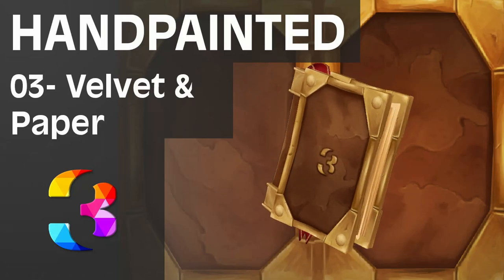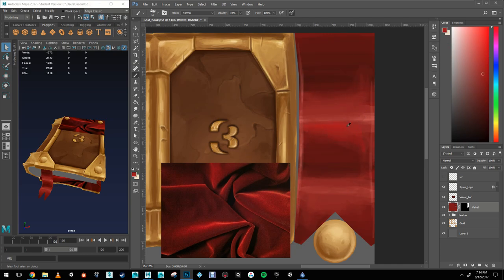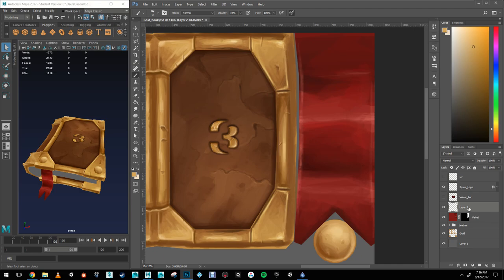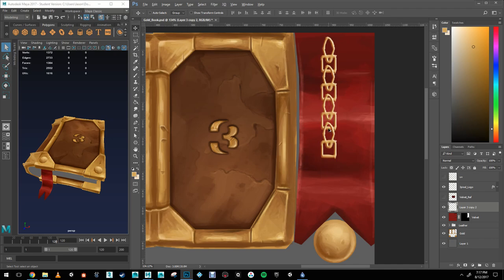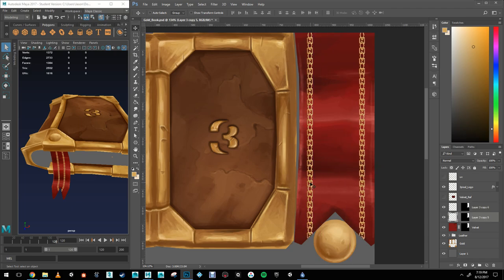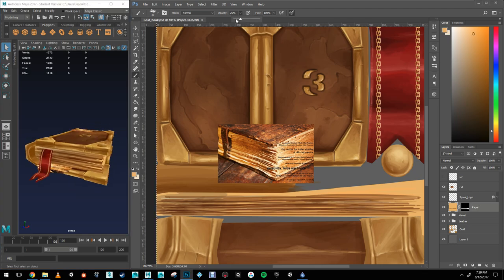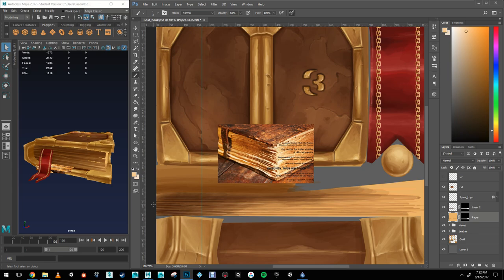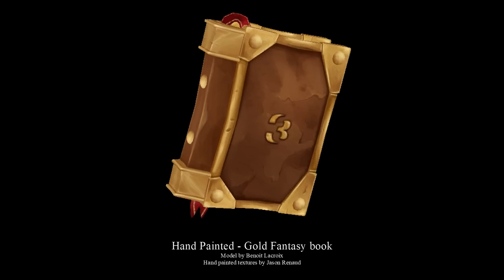2 minute 3D Tutorials : 03 - Handpainted Fantasy book - Painting Velvet and Paper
In this short series, I will be going through the various steps I use in creating a hand painted texture using Photoshop and Maya.

In this video I am using the "chalk" brush with an opacity of 20%.

For Good hand painted references go to pinterest and search "Lowpoly Hand painted"

Book model by Benoit Lacroix
Hand painting by Jason Renaud